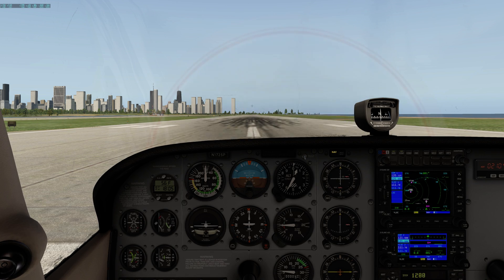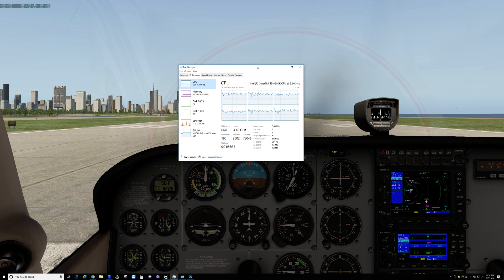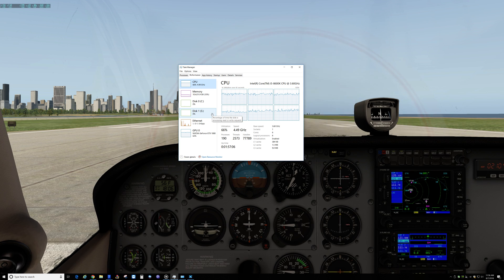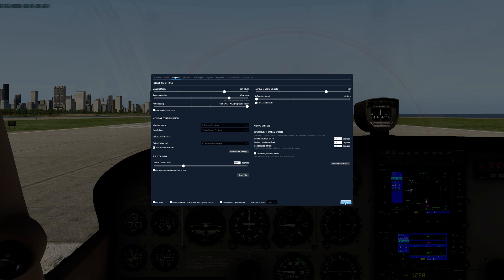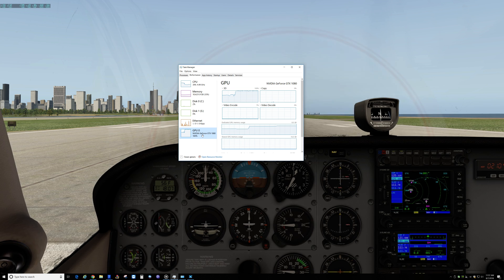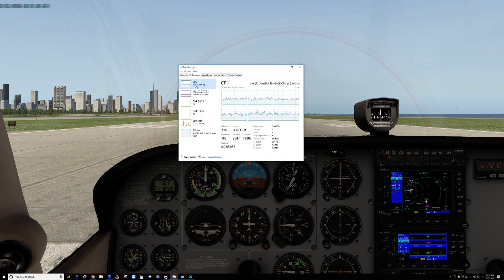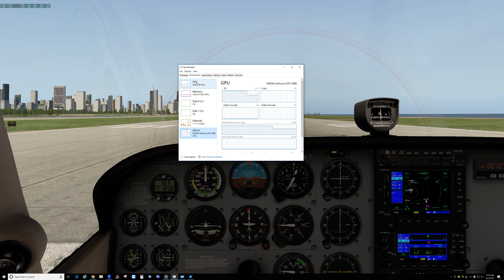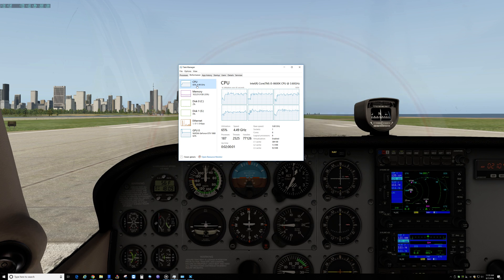X-Plane 11...where is my bottleneck?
The bottleneck can vary on the SAME SYSTEM depending on how many screens you have, the resolution, and graphics settings.  Here we show you an example of this.